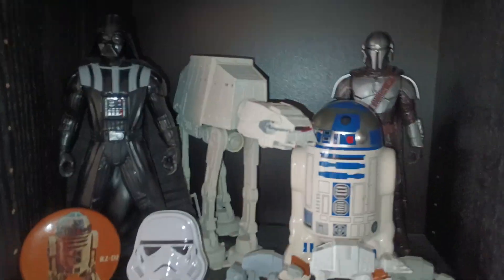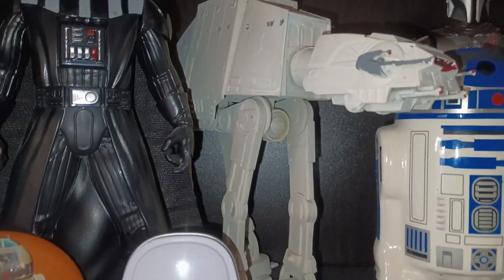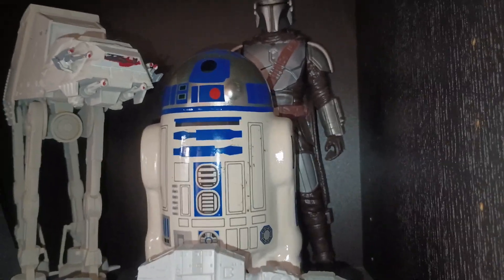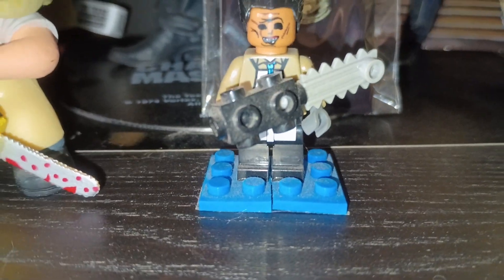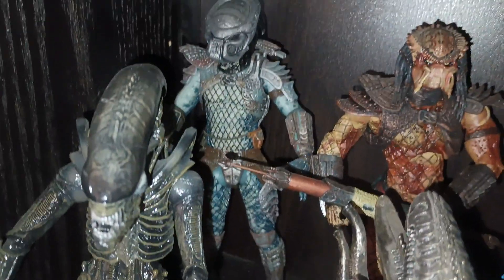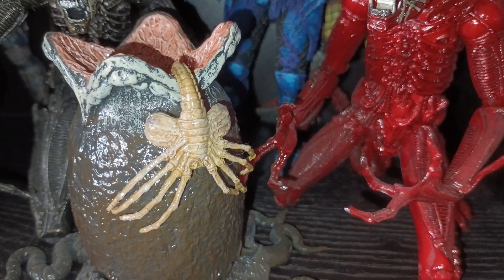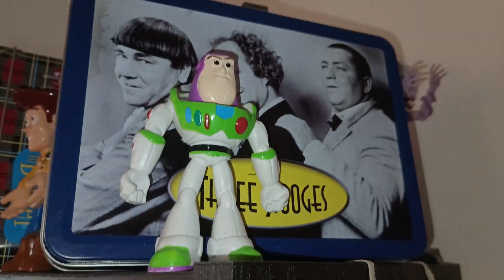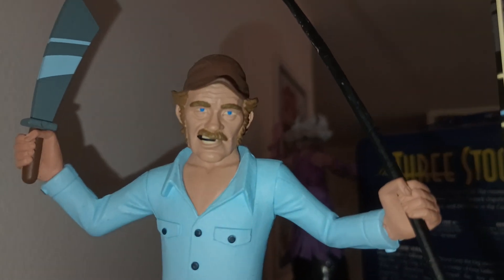Shelf by Shelf. pt.9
Continuing forward with my Shelf by Shelf series of movie collectibles.